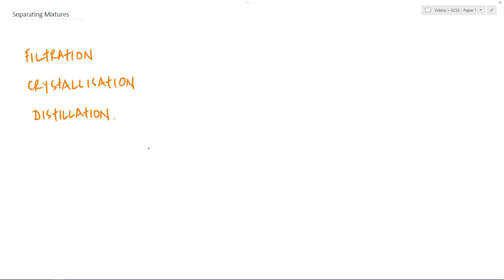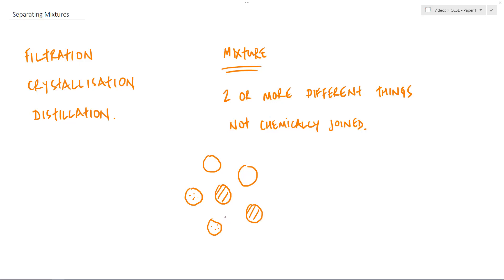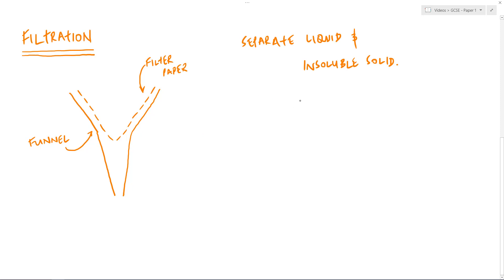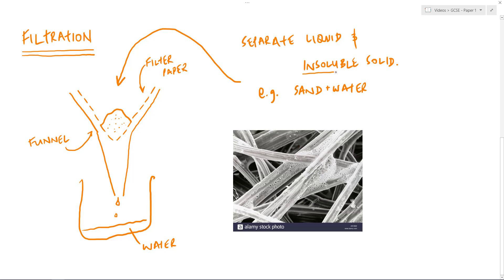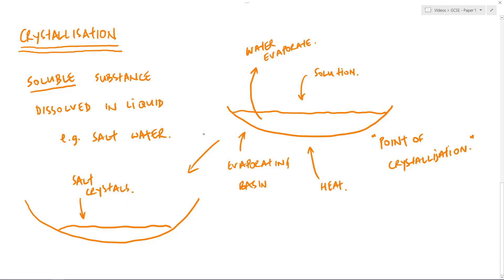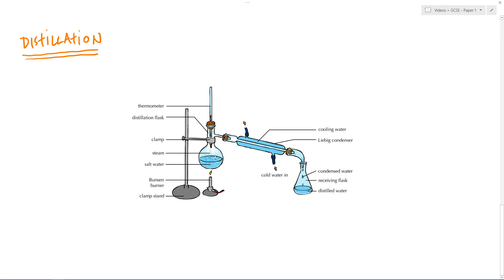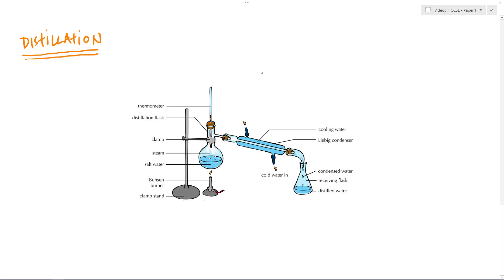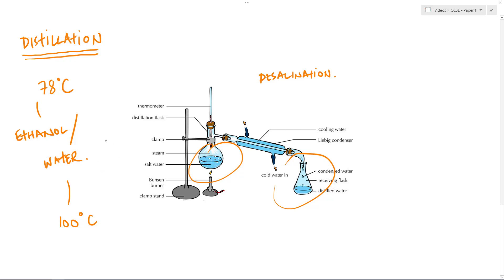GCSE Chemistry - Separating Mixtures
This video covers how to separate mixtures, looking at filtration, crystallisation and distillation. Chromatography is covered in a separate video.